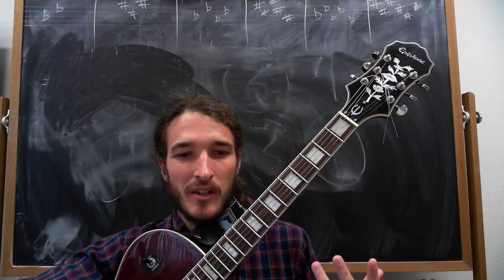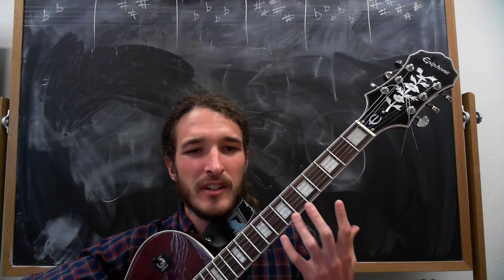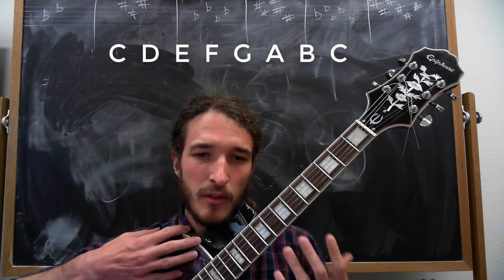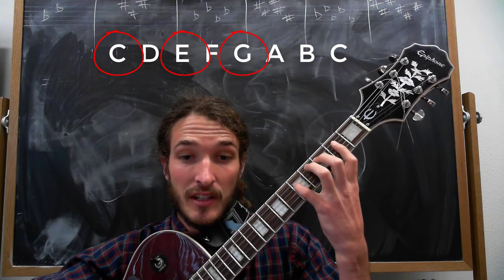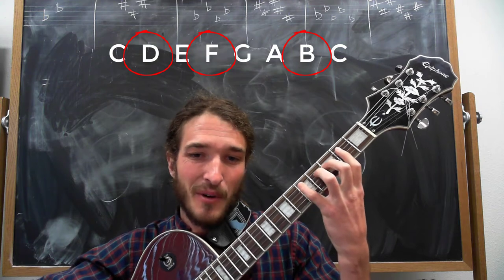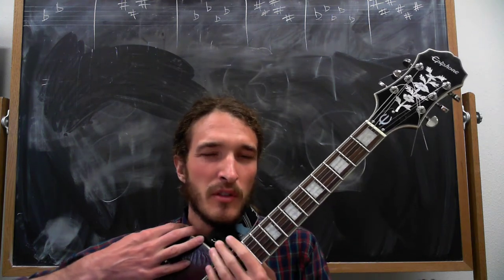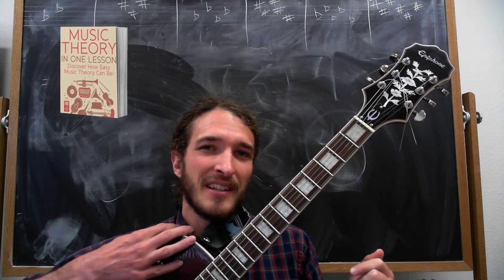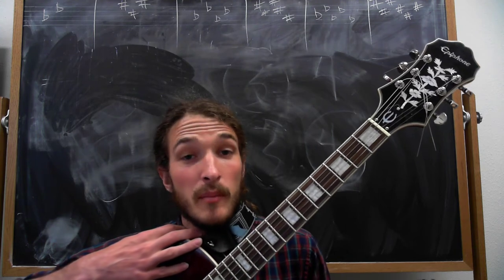Intelligent Practice - Use Your Scales To Learn Triads and the Guitar Fretboard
Practicing your guitar should be efficient, so you get better as FAST AS POSSIBLE. Here is an awesome way to use one octave scale patterns to really BOOST your fretboard knowledge and ability to arpeggiate chords. This approach can dramatically improve your soloing ability and expressive playing.

100 Sight Reading Exercises
Rhythm Made Easy